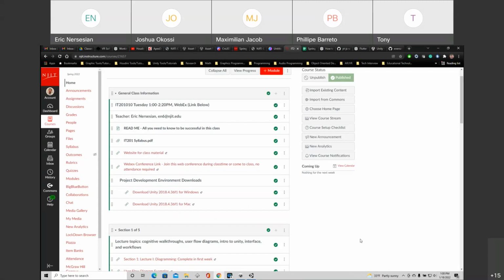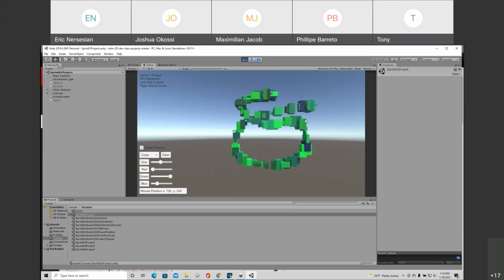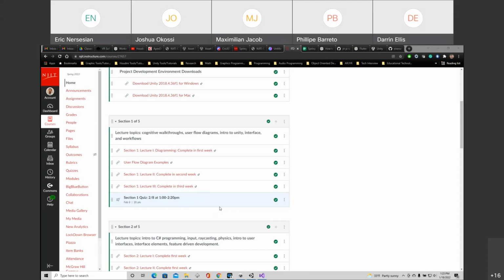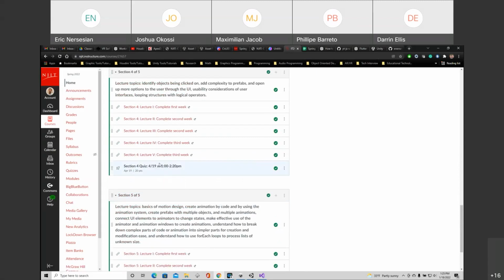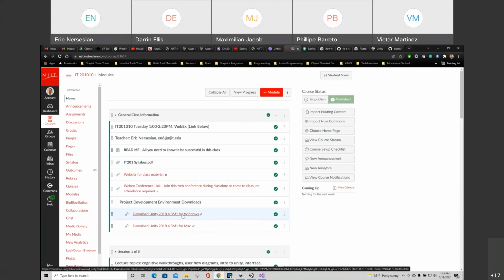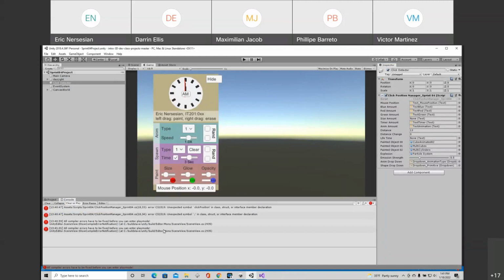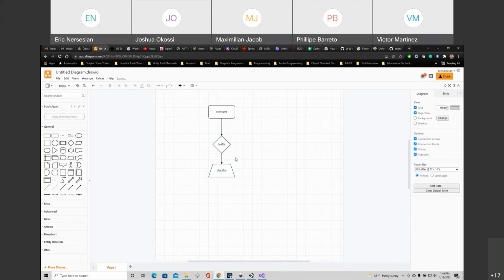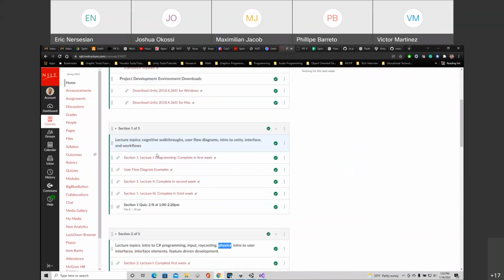IT201 Spring 2022 Introductory Lecture